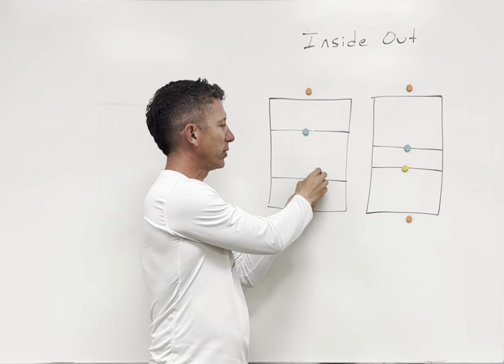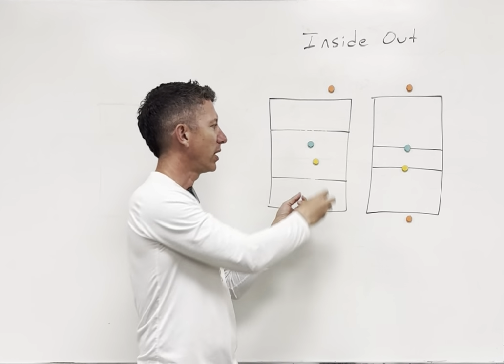Inside out 1v1s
Encourage receiving and driving into space with different starting points for defender and attacker